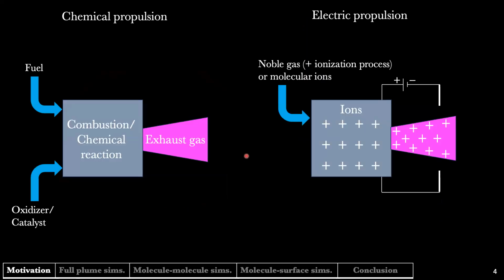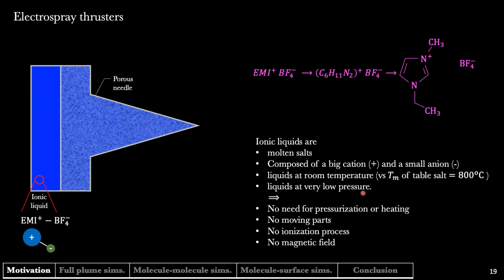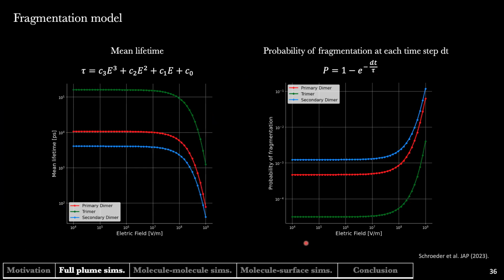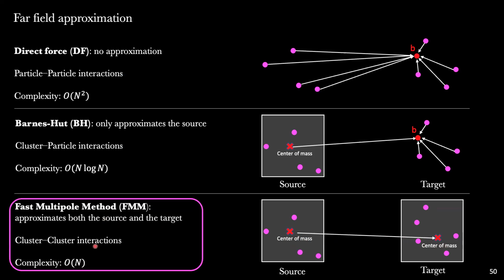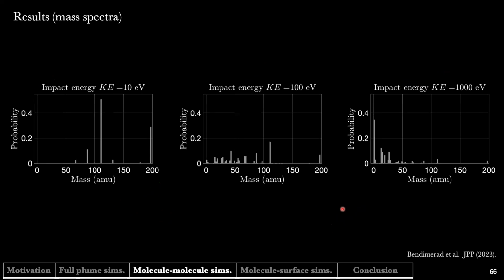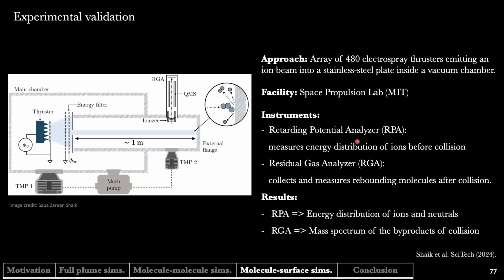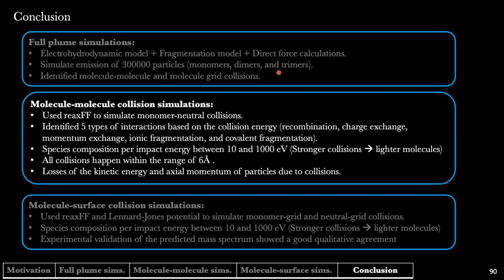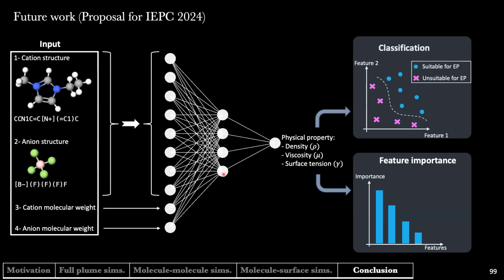Rafid Bendimerad, Cornell University: A-Exam